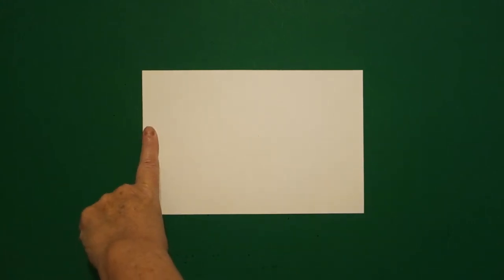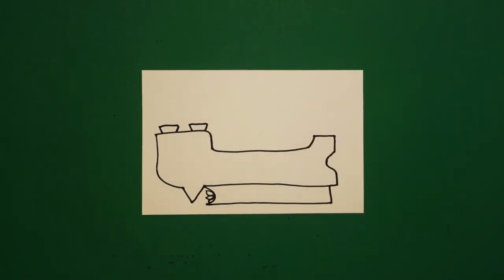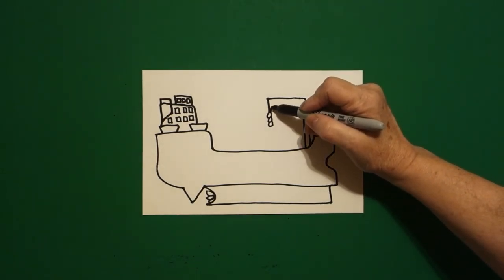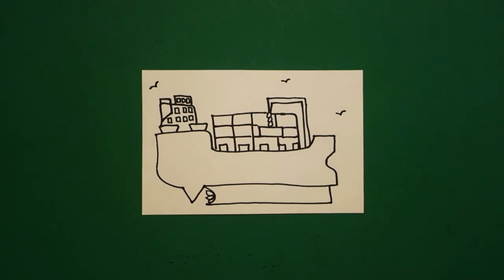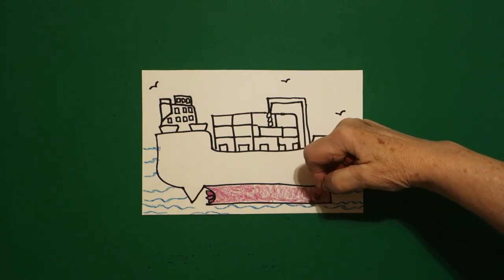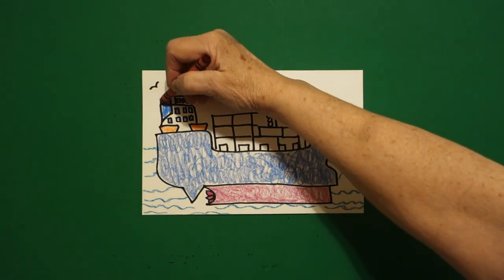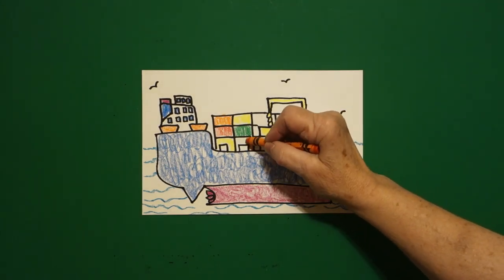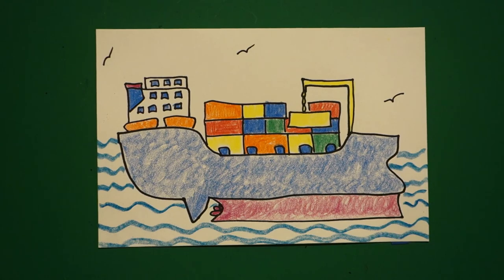Let's Draw a Cargo Container Ship!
Easy to follow directions, using right brain drawing techniques, showing how to draw a Cargo Container Ship!